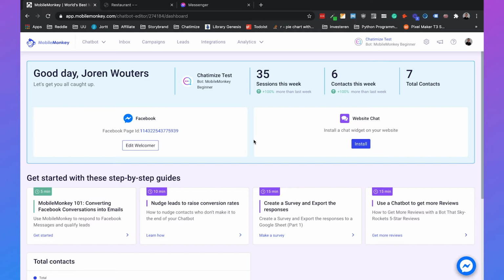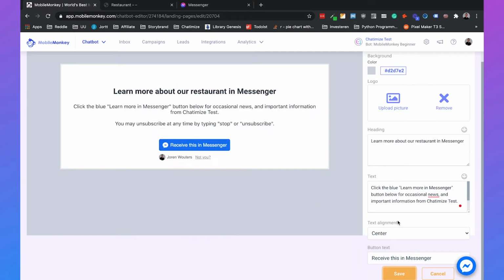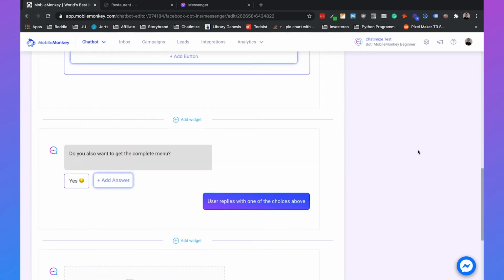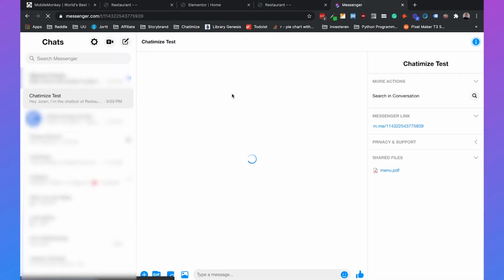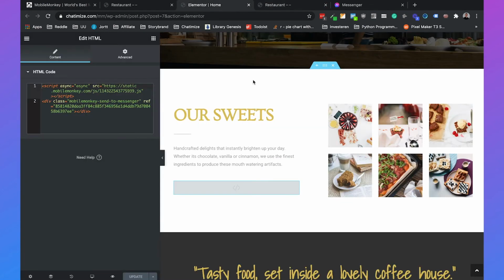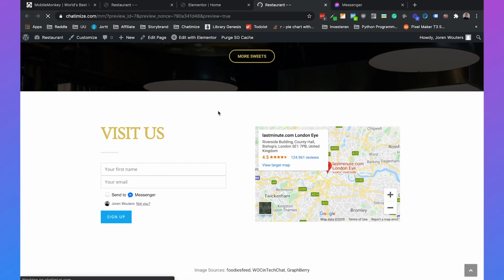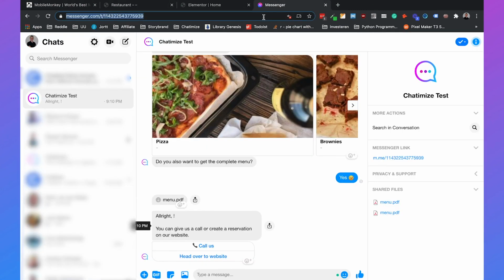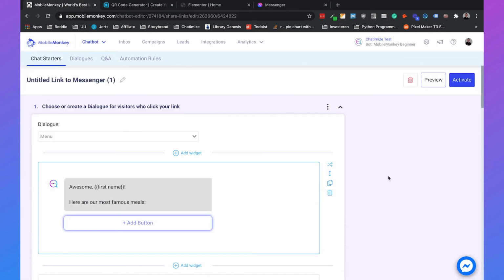MobileMonkey Chat Starters - Landing Page, Button, Checkbox Plugin & Ref Link (+ QR Code)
Now we've made the basic setup of our chatbot, we need to make sure people are coming to our chatbot. And a great way to do this is by using Chat Starters.

Chat Starters are tools we can use to grow the number of users inside our chatbot. For example, someone clicks on a link and automatically goes to a certain dialogue inside your MobileMonkey chatbot.

In this video, I will show you:
- How you can create a Landing Page with MobileMonkey
- How you can set up a Send to Messenger button in MobileMonkey
- How you can use the Checkbox Plugin of MobileMonkey
- How you can create a REF Link and connect this with a QR Code

Intro: (00:00)
Landing Page: (00:34)
Send-To-Messenger Button: (02:36)
Checkbox Plugin: (05:20)
Ref Link + QR Code: (08:40)